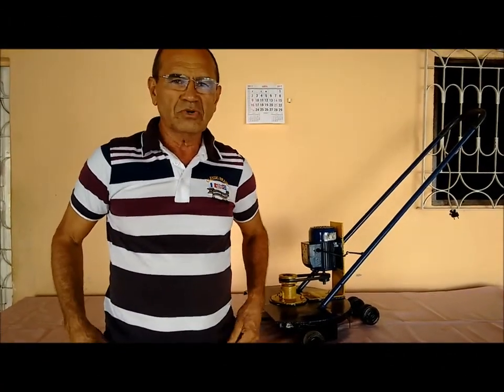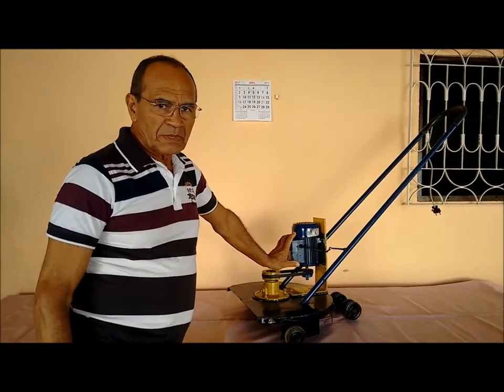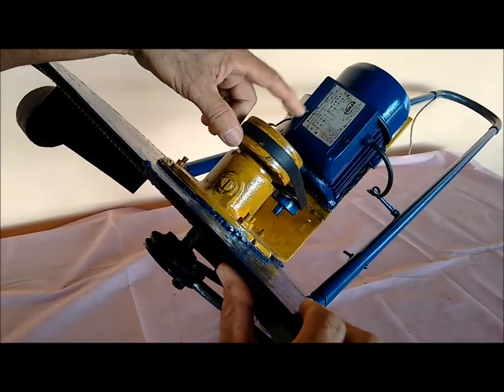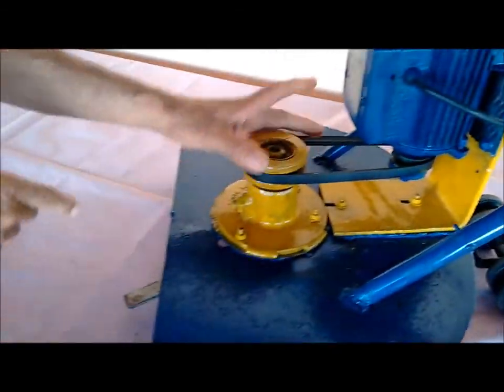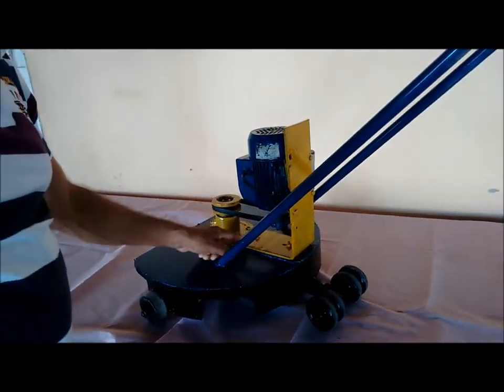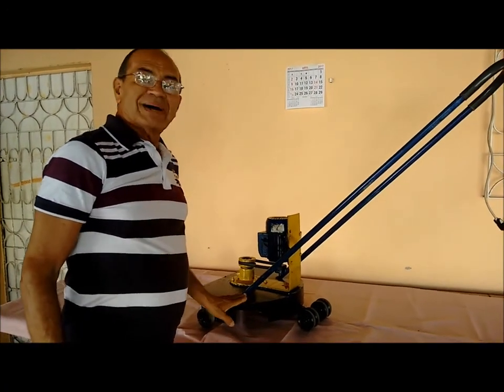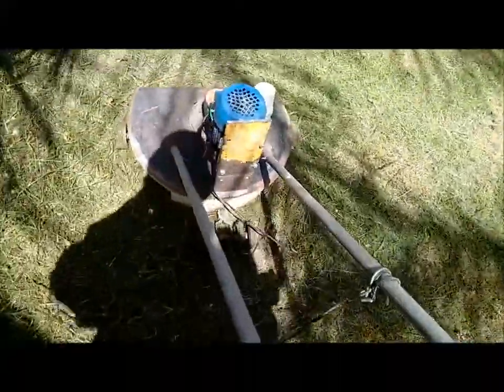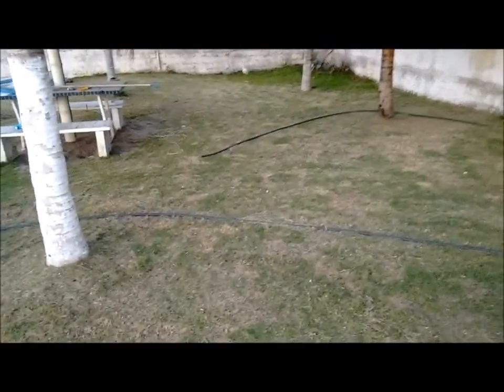ROÇADEIRA DE GRAMA FEITA EM CASA. IVALDO MARQUES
Roçadeira  de grama  feita de sucata , uma ideia que deu certo. Espero ter inspirado alguém  à inventar algo que sirva realmente no nosso dia dia, algo de proveito